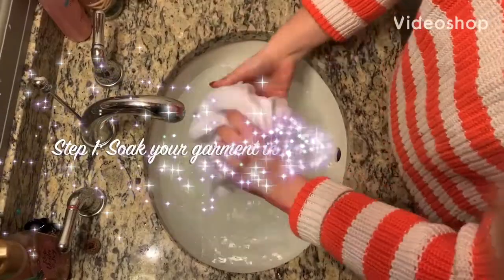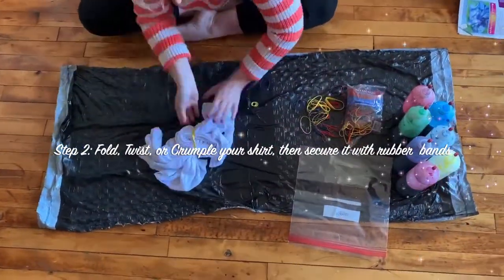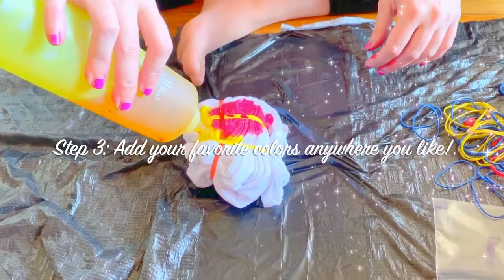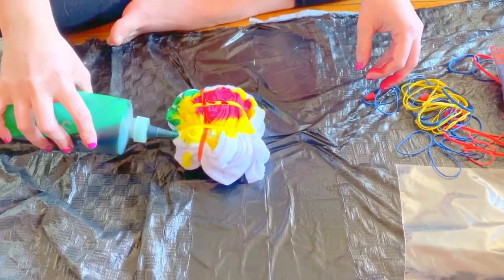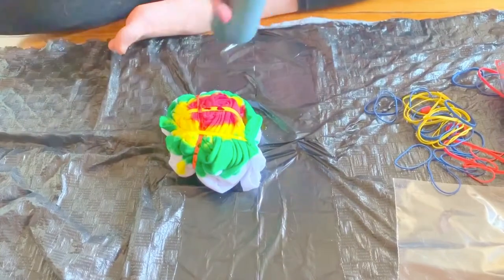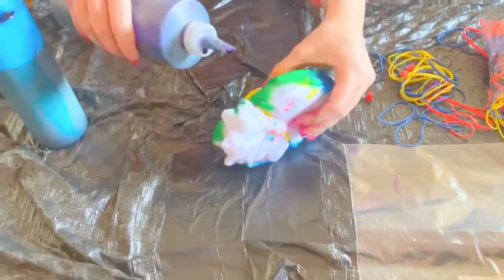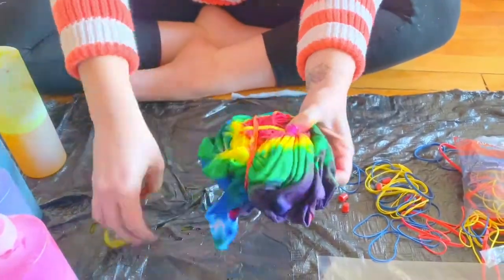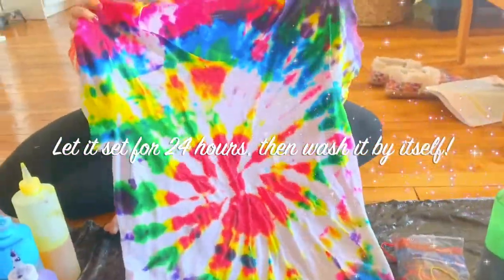Activity at Home: Tie Dye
Tie Dye: Add some color to your life and express yourself with your wardrobe!

Brighten your day with this fun Activity at Home! Just because we are stuck at home, doesn't mean we can't look great! Every camper who attends one of our Summer Camp programs has a chance to create this kind of magic. Get some practice and impress your new friends!

Terrapin Tip: The more the colors, the more fun -- don't hold back!